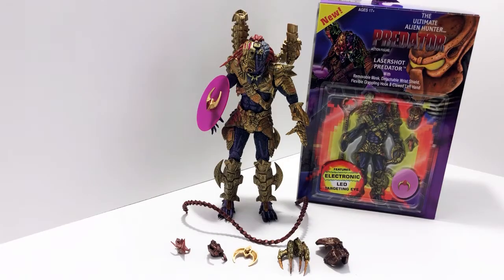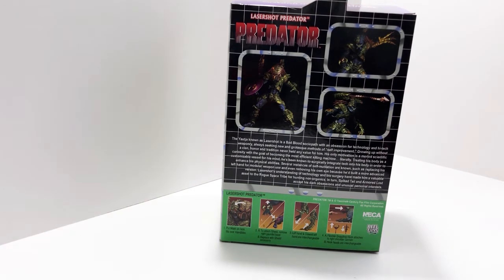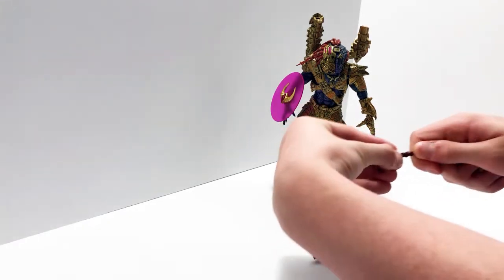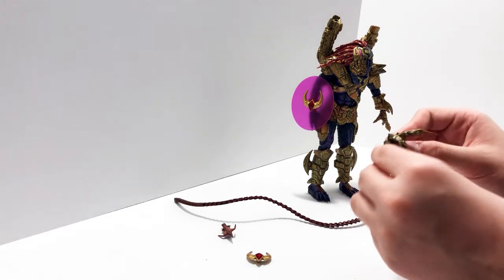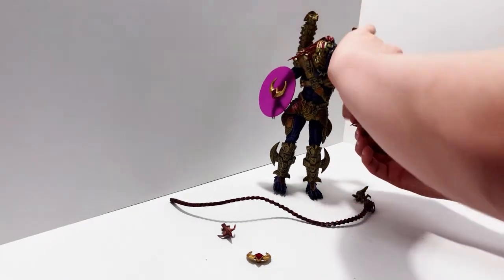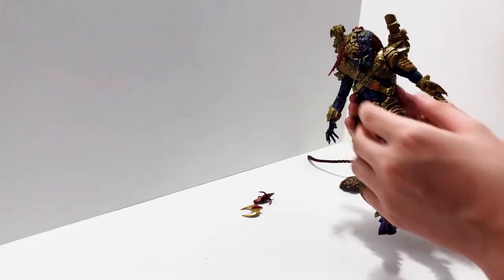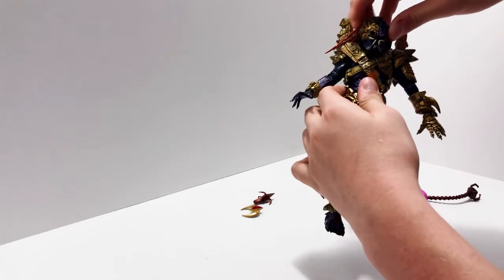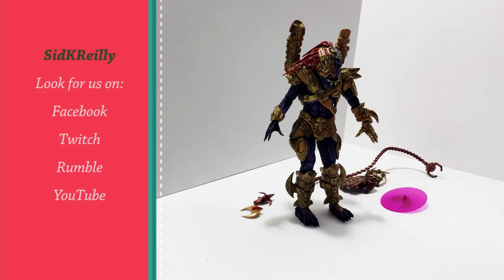Neca - Lasershot Predator Review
We will be taking a detailed look at the NECA Lasershot Predator. Released in conjunction with REEL Toys.